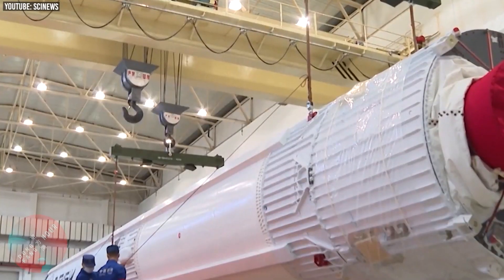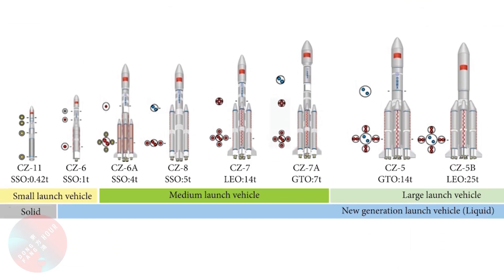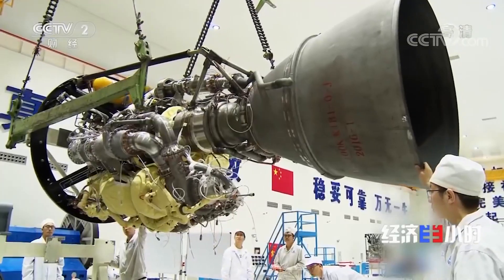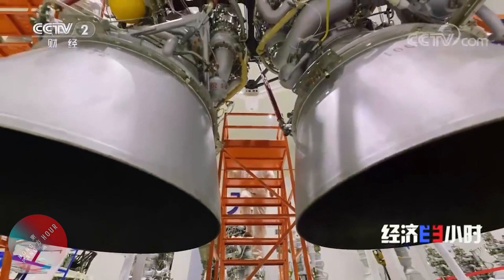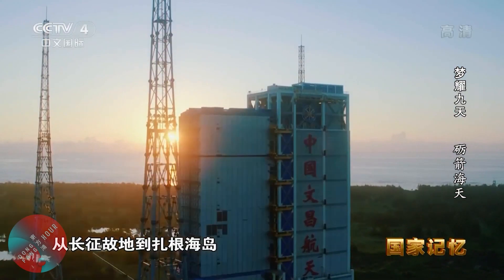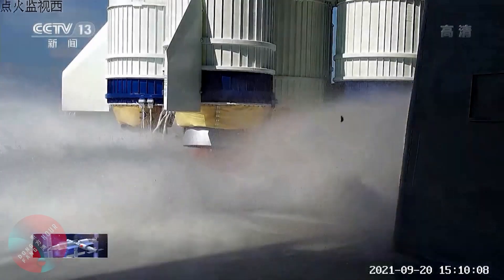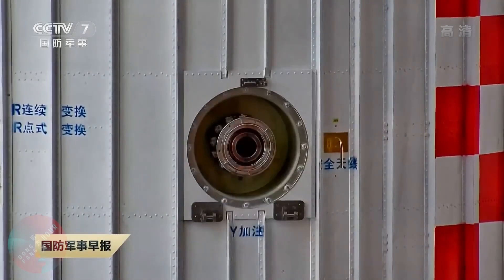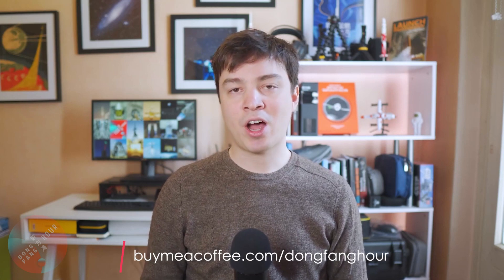Understanding China's Latest Medium-Lift Rocket: The Long March 6A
Welcome to another episode of the Dongfang Hour Space Updates! This week we discuss in detail the second new rocket that China has inaugurated in 2022: the Long March 6A.

If you like what you see, please consider supporting us thanks!

Credits for various visuals: CCTV, CGTN, NASA, Arianespace, CASC, CASIC, SAST